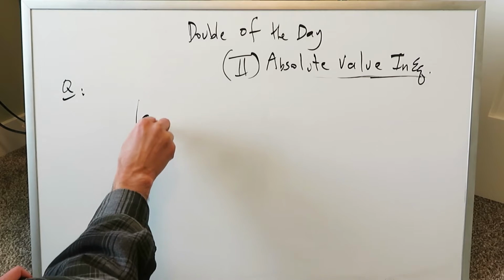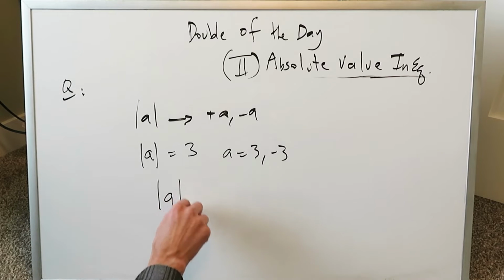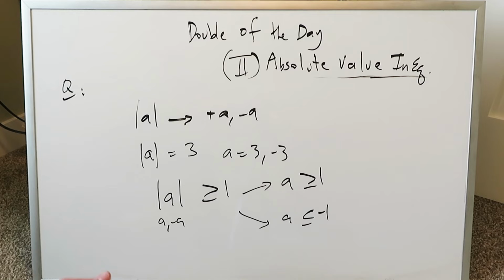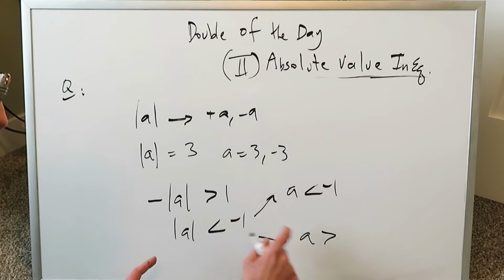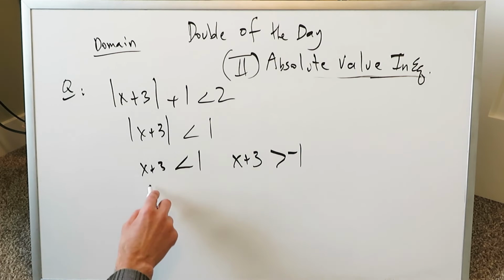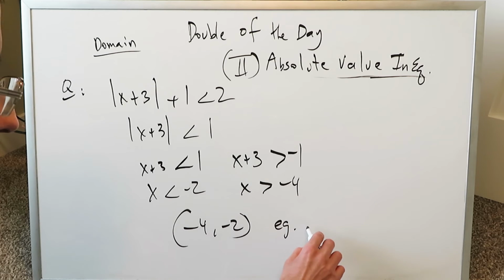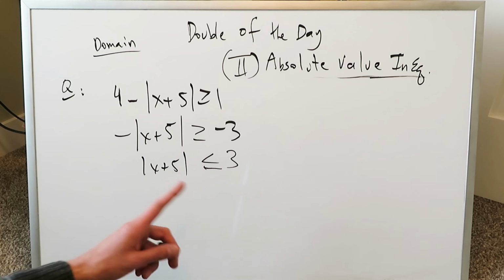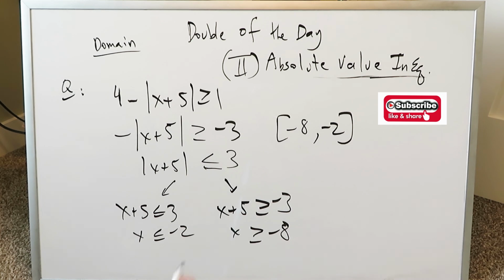Absolute Value Inequalities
This video focuses on two Absolute Value inequality-related questions!